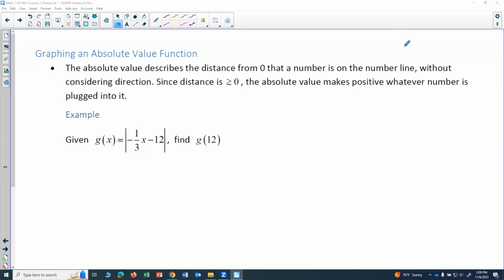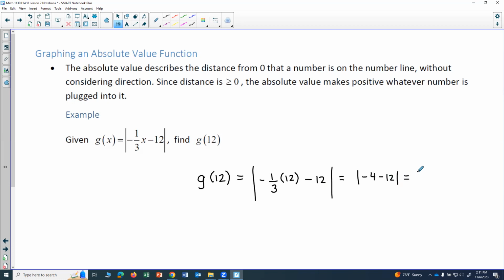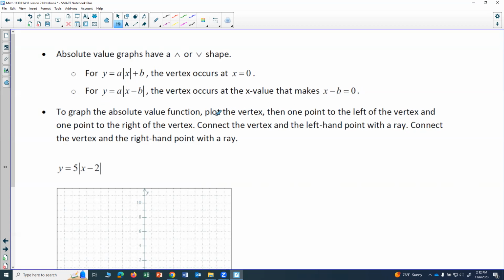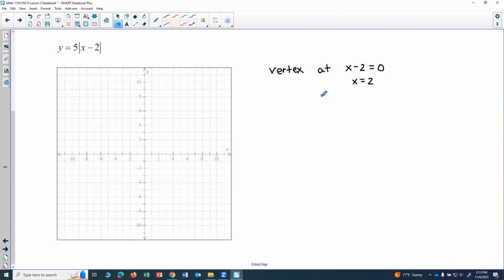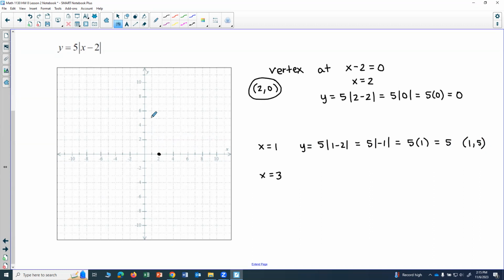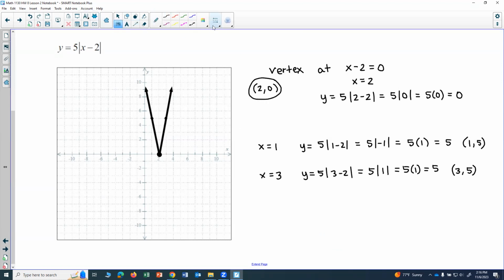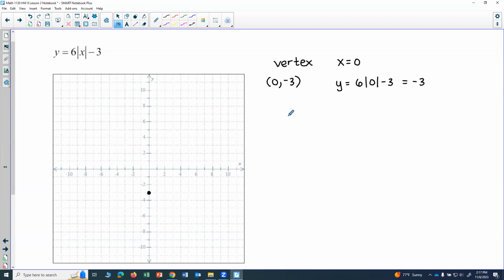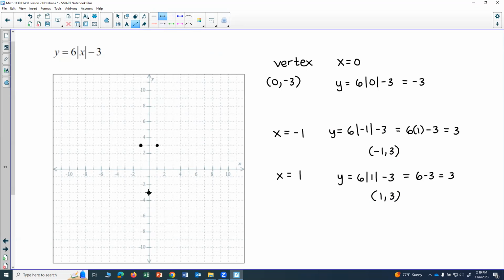Math 1130 HW 8: Graphing an Absolute Value Function